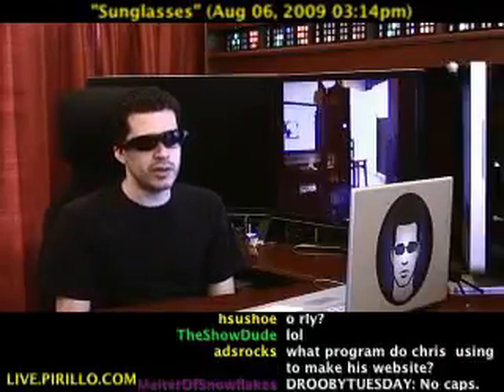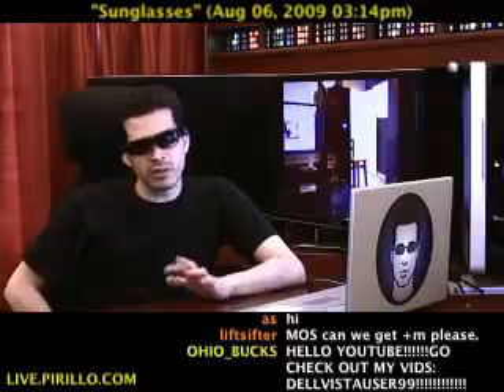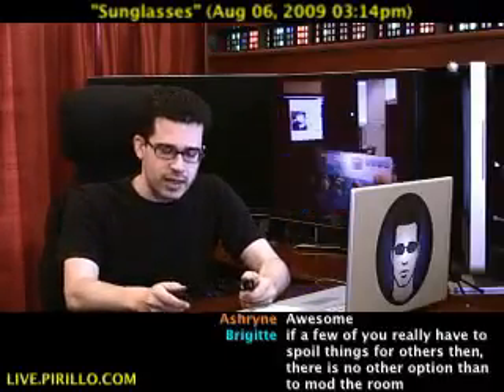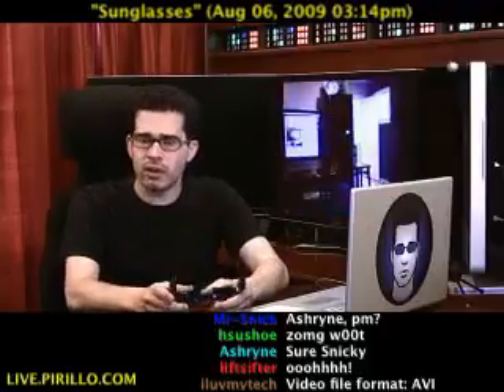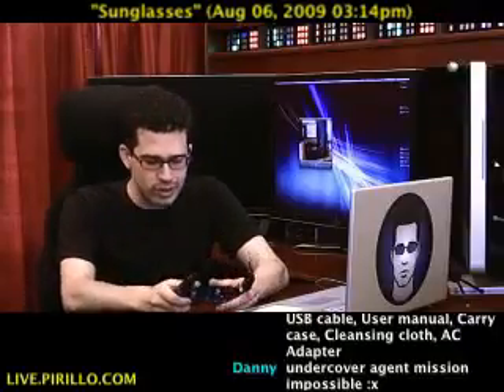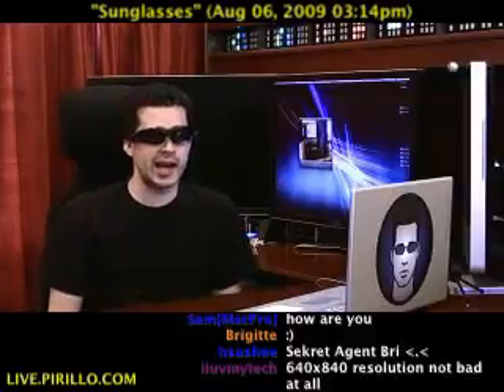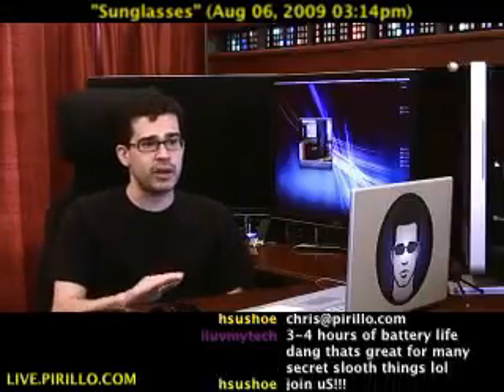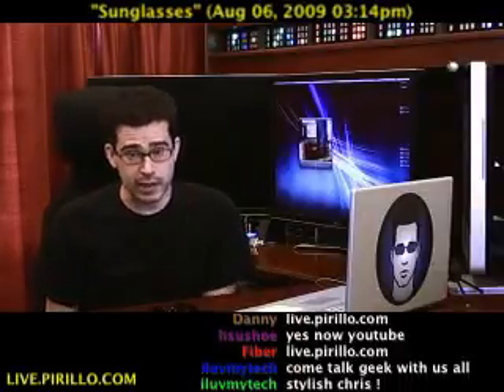How to Record Video with Sunglasses